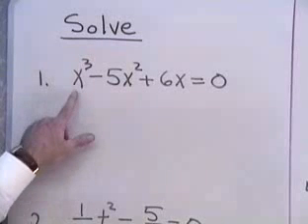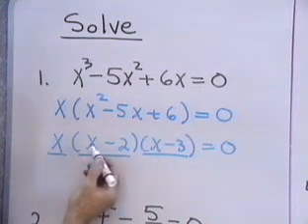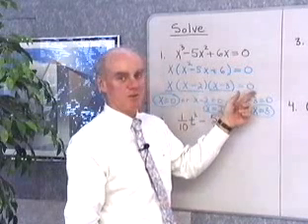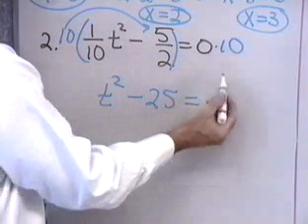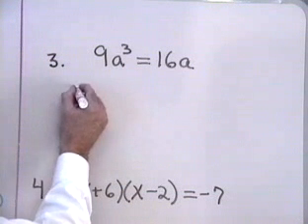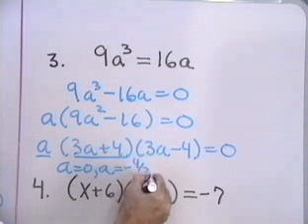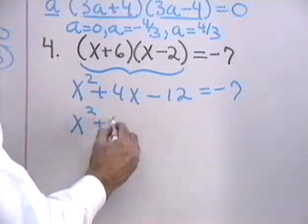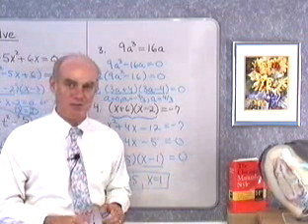Chapter 01 sec 01b Simplify Property of numbers